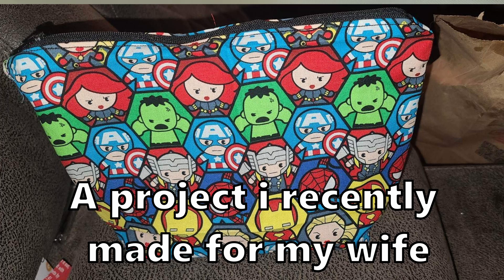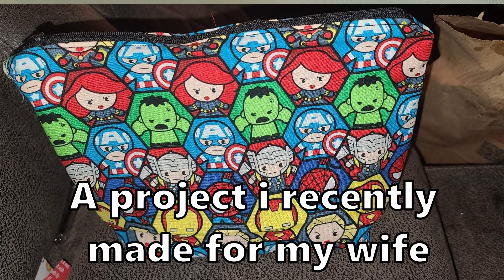Sewing- A Prepper Skill YOU NEED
Sewing is often overlooked in the prepping community.  From making repairs to building your own tactical gear such as plate carriers, mag pouches and rigs, there is no doubt that we all need this skill

Here at the BAAM Ranch channel we are all about prepping as it relates to doomsday and Tuesday as well. We dont want to wait until SHTF to live a good life.  Prepping, survival, TEOFWAWKI, bug out bags ,self reliance or any other buzzword you choose to use, our job is to make sure that you can still prepare in a way that allows you to life a good life NOW!

If your are a Canadian prepper, city prepper, off-grid prepper it doesnt matter, the principals are the same.  Its not all about your SHTF loadout, food storage and bug out bag, but also making sure you can be successful and provide for your family today.